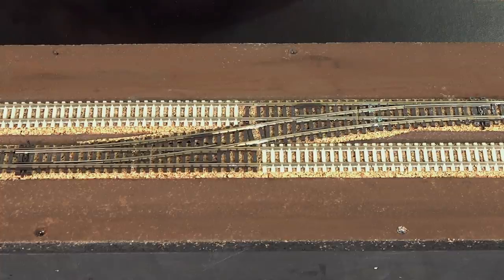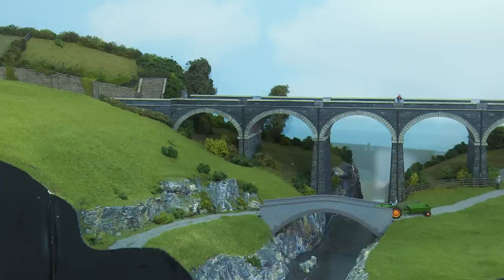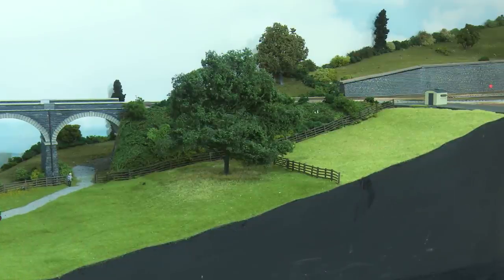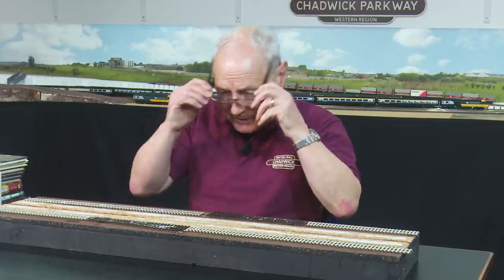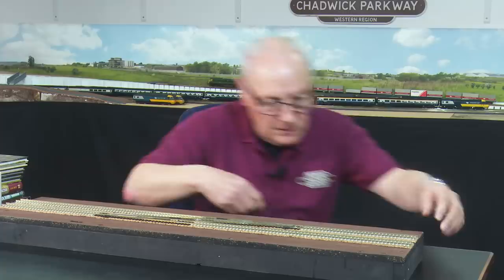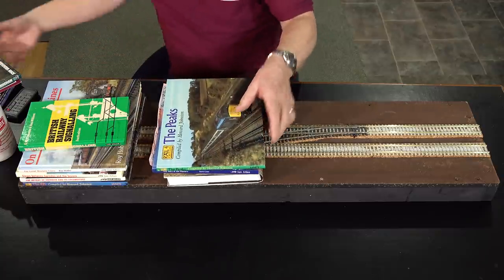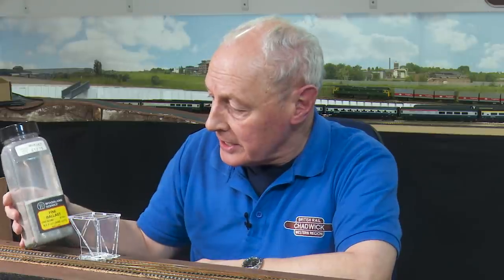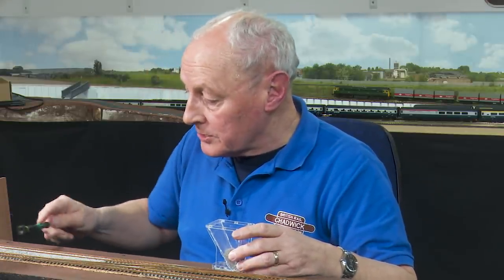Laying and Weathering Track at Chadwick Model Railway | 153.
Blending concrete sleeper track to wooden sleeper points was a real challenge, perhaps with limited success!  Here's how it went Chadwick Model Railway.

Amazon Links.

Video Gear
Canon 80D.
Adobe Premier Elements.